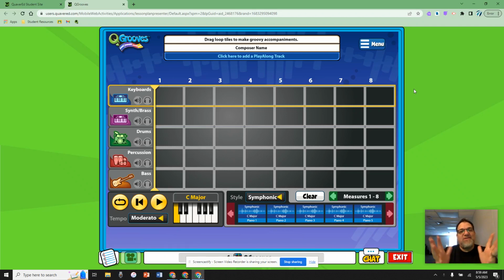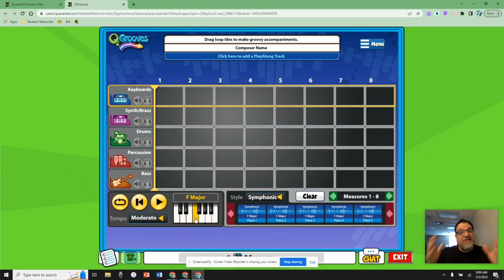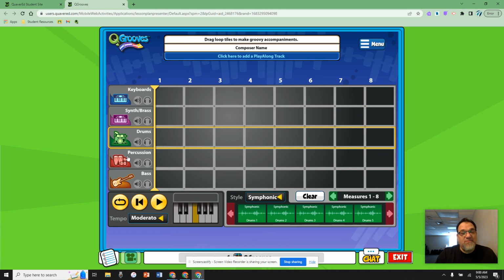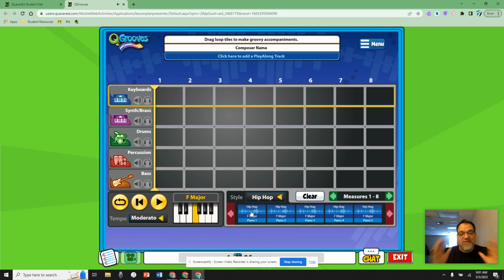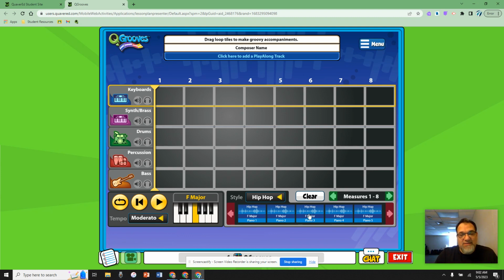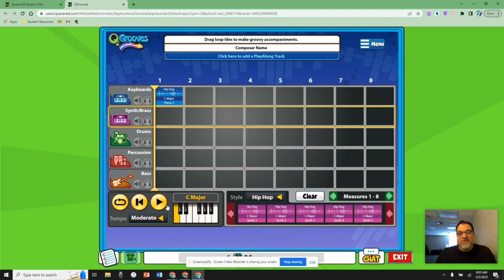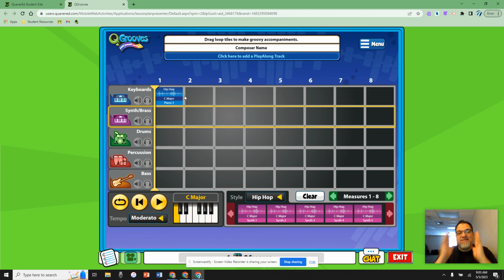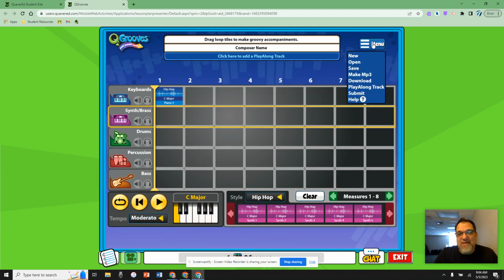QGrooves Quick Tutorial